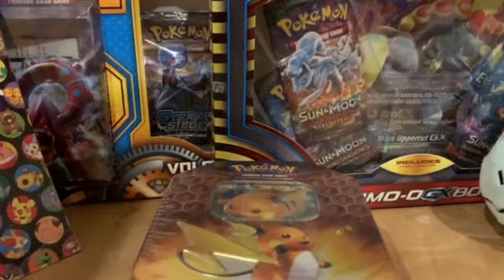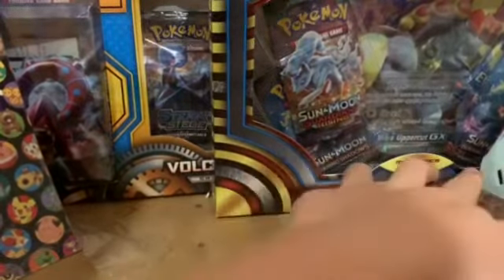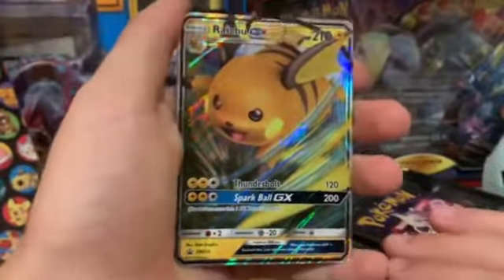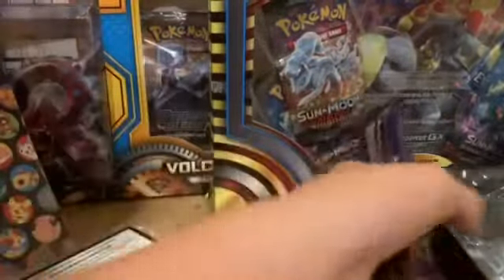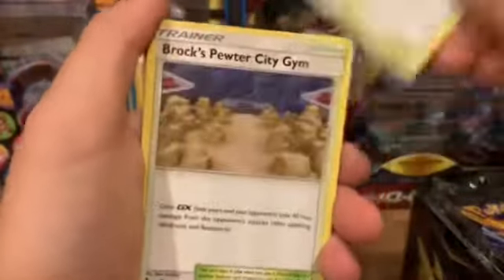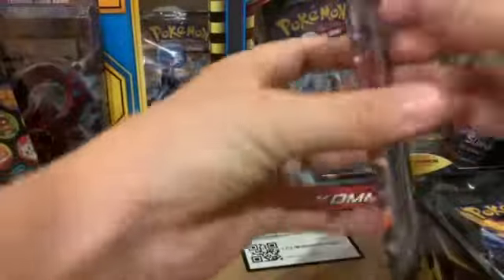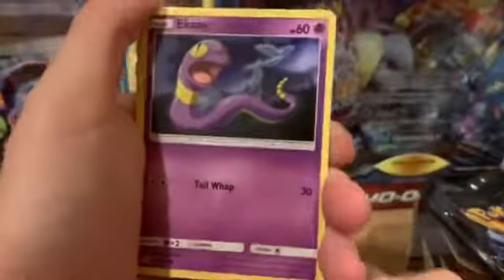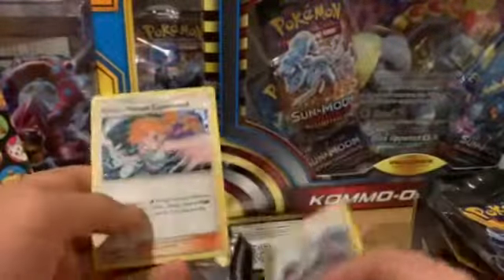*AWESOME*Hidden Fates tin opening - part one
Hey Guys hope you enjoyed The video team up bootser box part 4 is soon!